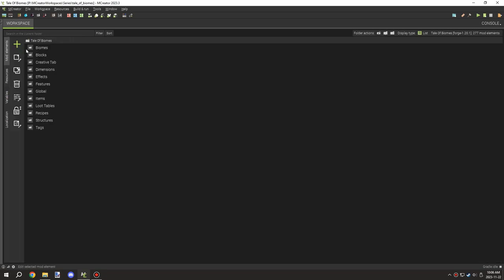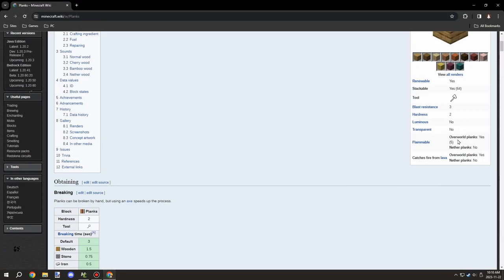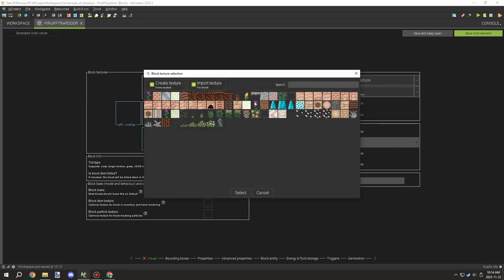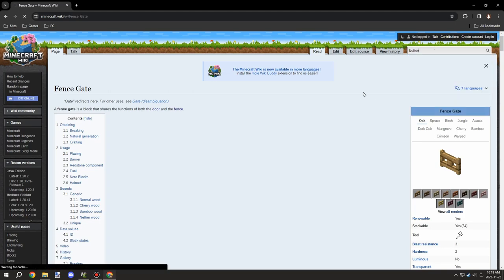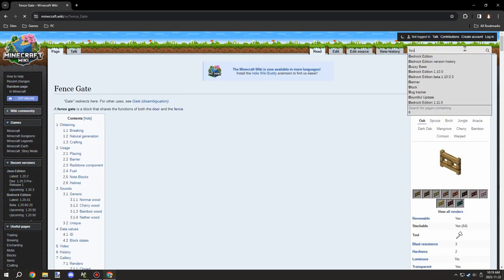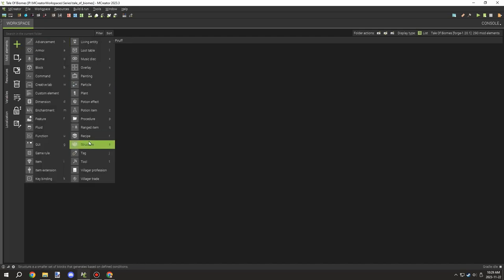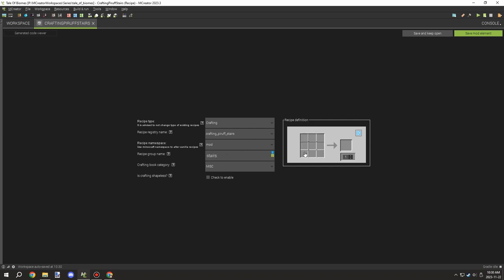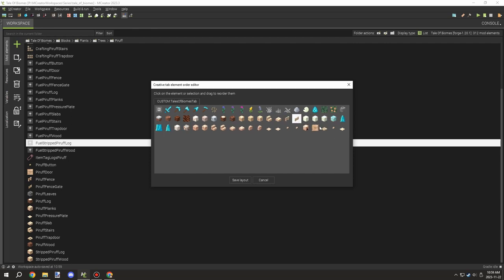Piruff Wood Set | MCreator Lore | Ep44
Welcome back to another Friday video for MCreator Lore. Today we worked on getting the Piruff wood set complete, last episode we made the textures for many of the blocks we will make today. We also set up recipes and fuel mechanics.